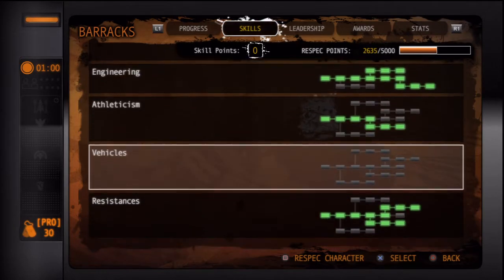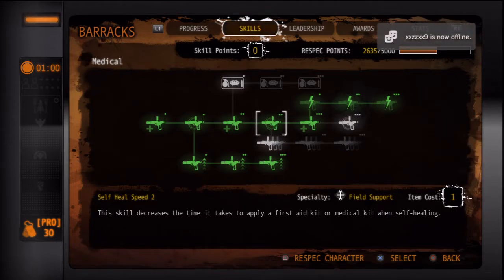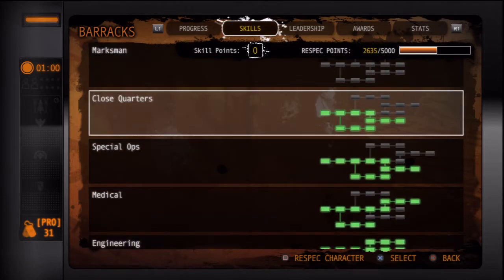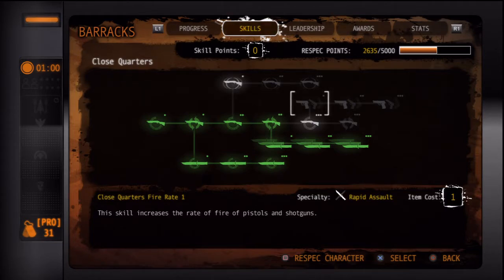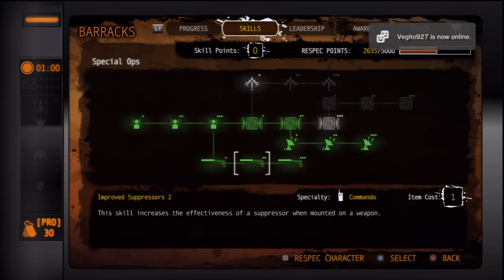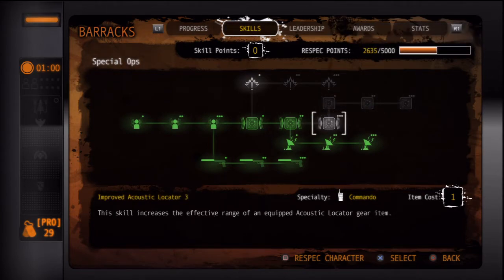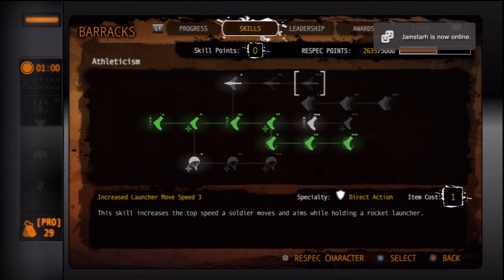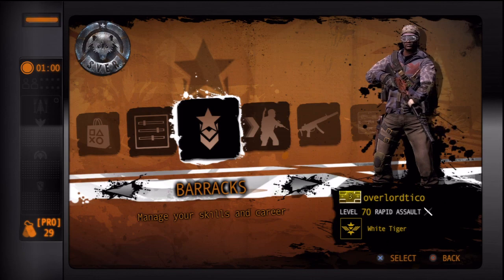MAG - Skill Tree Analysis